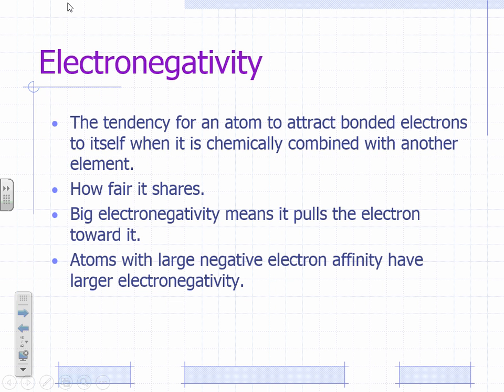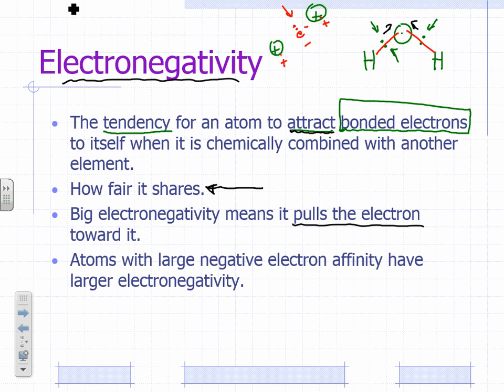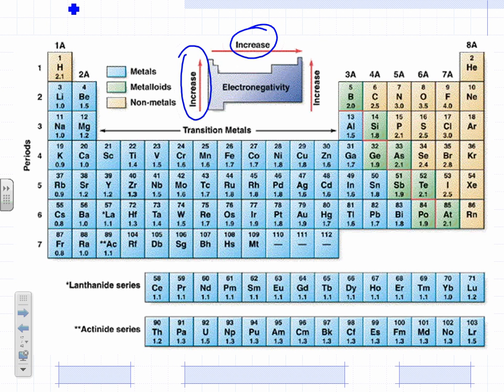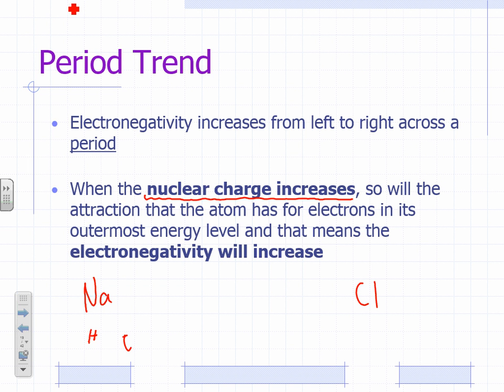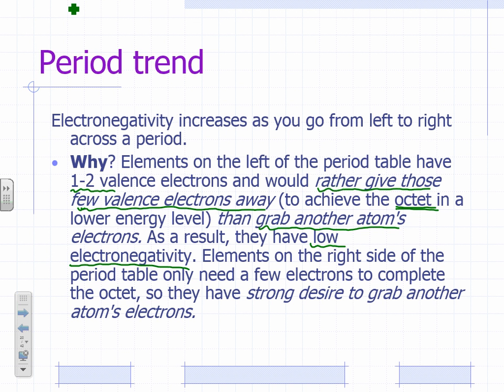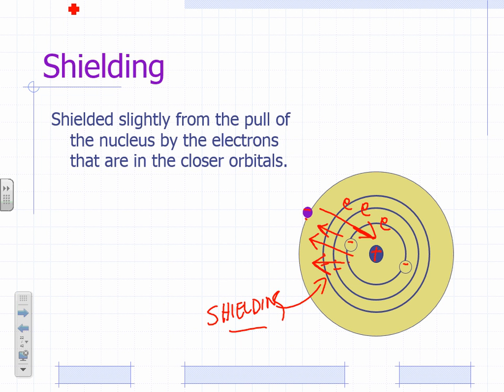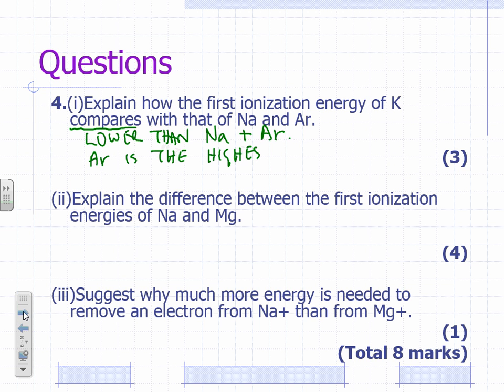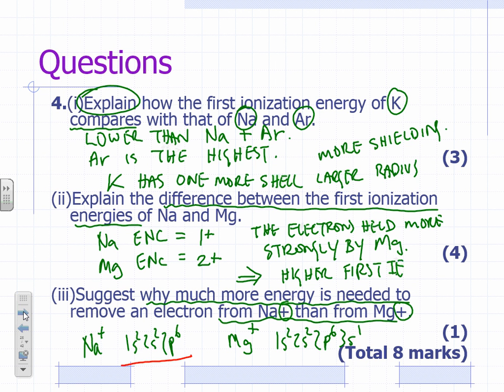Lesson 4 Periodic Table